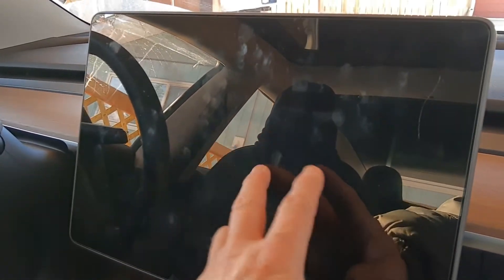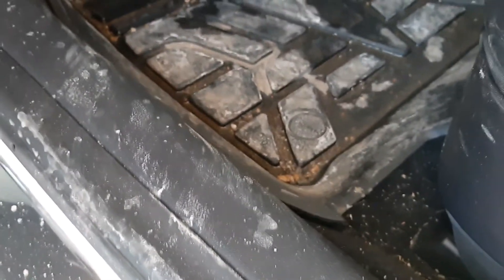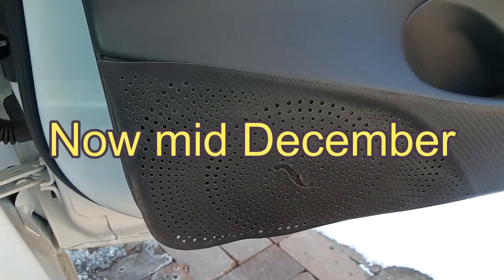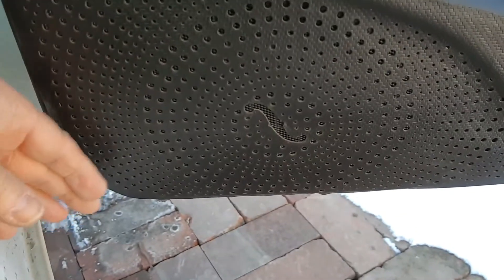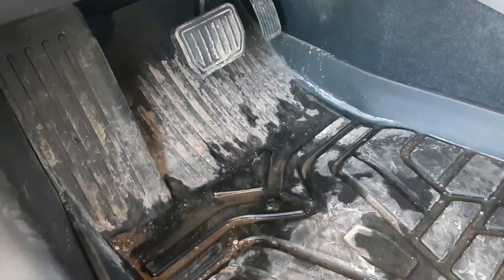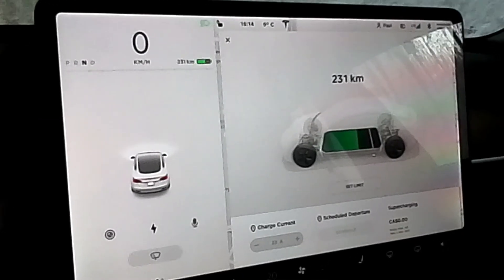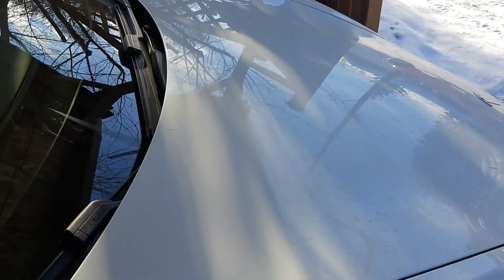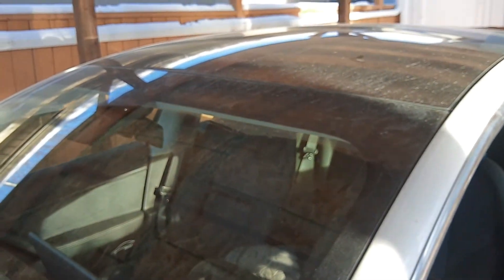Tesla Model 3 Dec. 2019 Accessories Update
Here's an update on the accessories I applied shortly after purchasing my Tesla Model 3. Some have

been great, others not so much.

I'll try and answer questions regarding the Tesla from the perspective of an owner. Tesla has the

official specifications though.